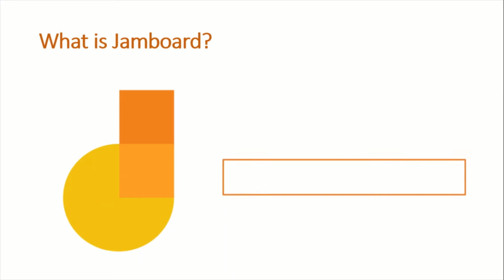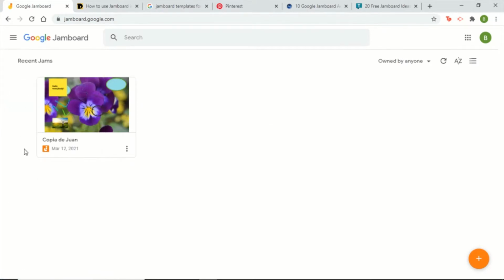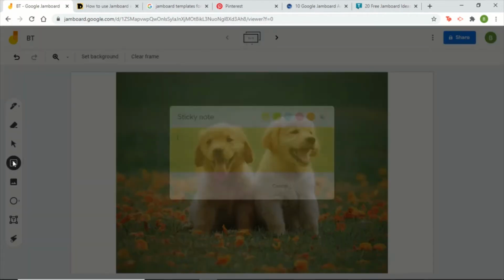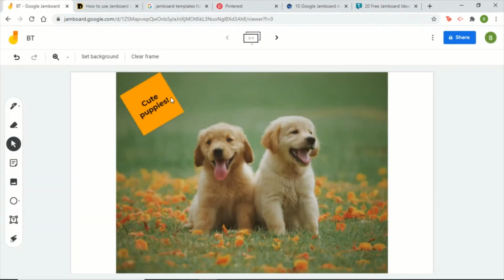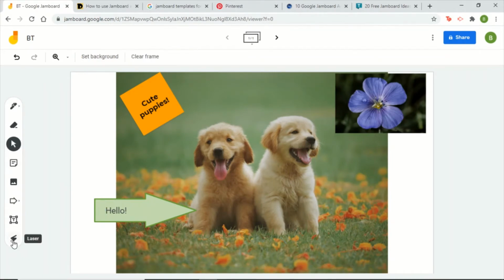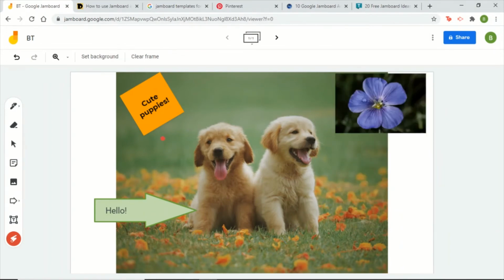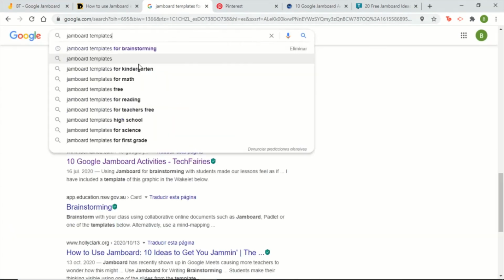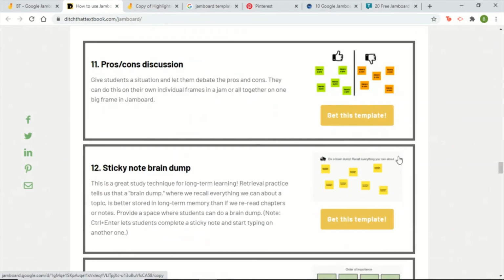Complete Jamboard Tutorial for Teachers/Creators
Hello! In this video you'll learn how to use Jamboard, we'll go through all its functions from signing in till searching for templates and even creating your own! I hope this is useful for you =)

Table of Contents:

Greetings 0:05
What is Jamboard? 0:29
Tutorial 1:11
How to sign in 1:16
How to use it 2:11
How to save it as a picture/PDF 7:09
How to share Jamboard projects/slides 7:44
How to make a template 8:11
How to get templates 8:56
Farewells 10:40